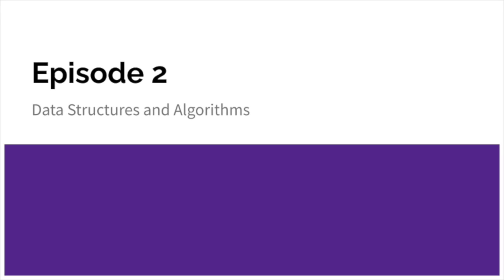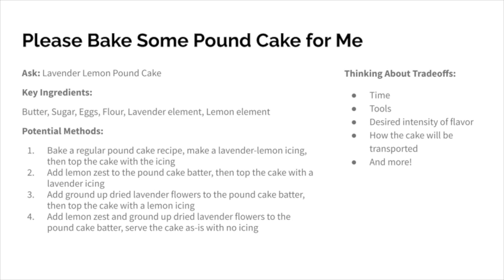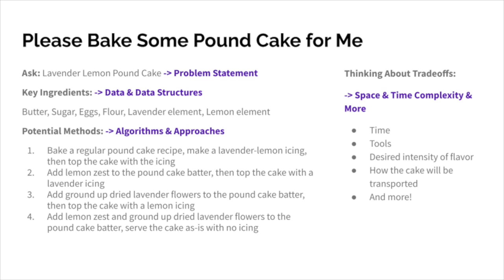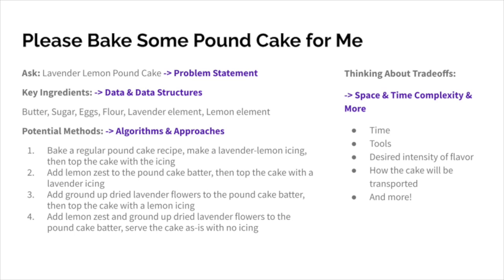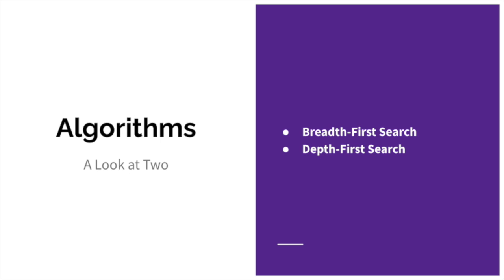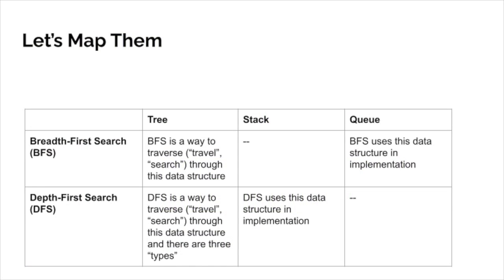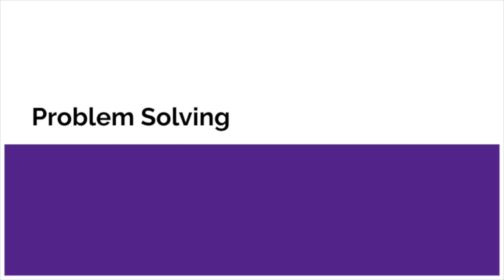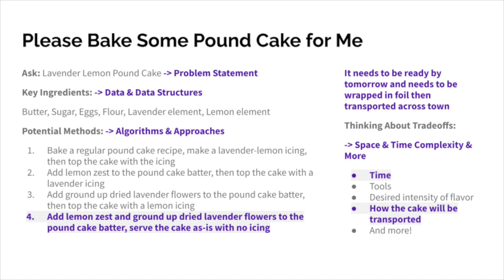Data Structures and Algorithms Lemon Lavender Pound Cake | Episode 2 | Ingredients & Methods Podcast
In this episode, I discuss:
01:46 - A quick intro to data structures & algorithms
02:38 - An example involving pound cake
06:47 - Transitioning the example to computer science concepts
12:02 - Data Structures (ft. Trees, Stacks, and Queues)
16:40 - Algorithms (ft. Breadth-First Search and Depth-First Search)
17:53 - Mapping Data Structures & Algorithms
22:30 - An approach to Problem Solving

You can also listen in...

Sounds and Music: Alitu Free Library